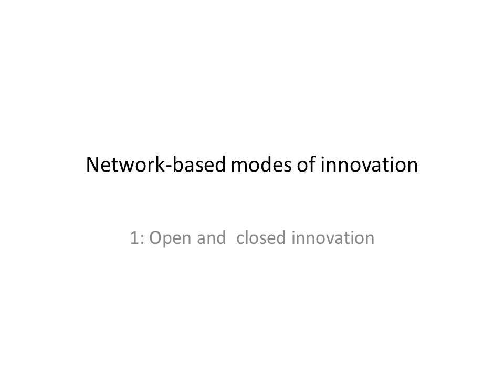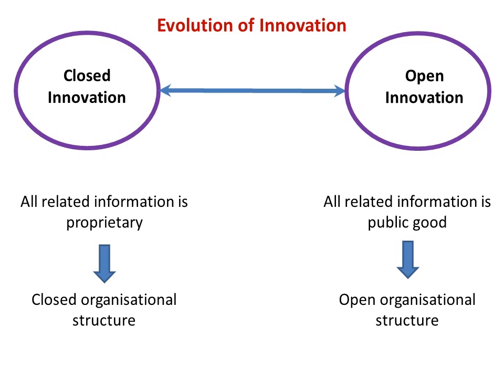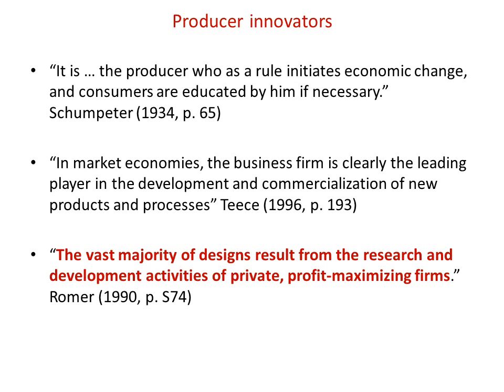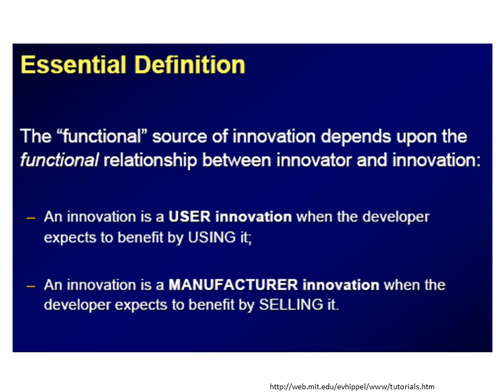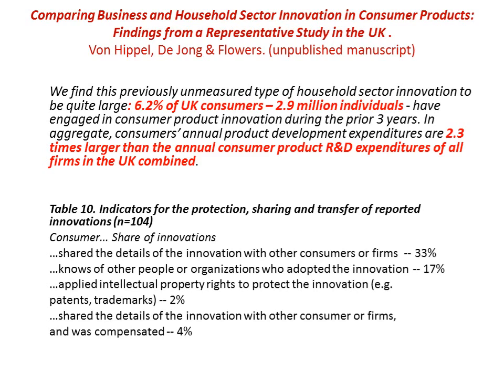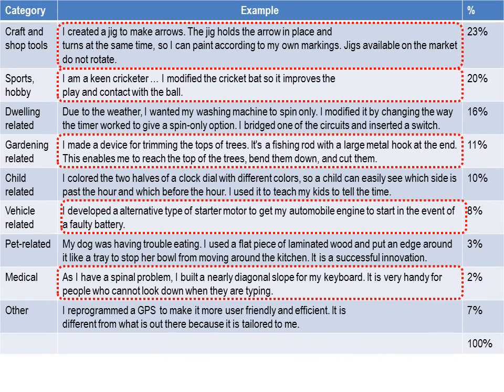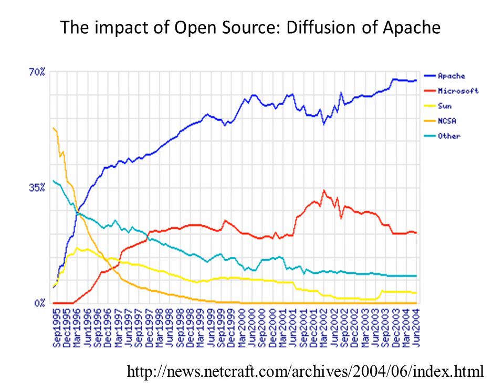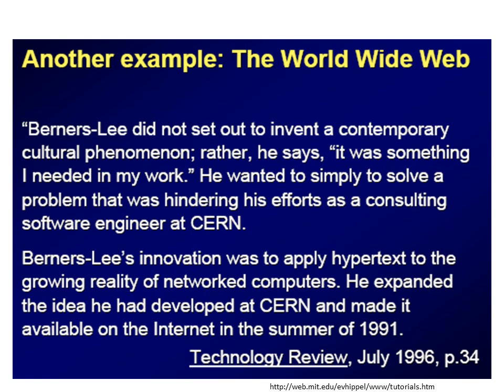NCI Open innovation user communities with narration